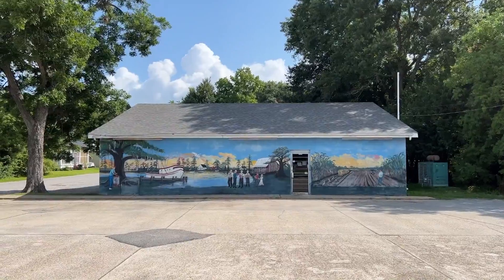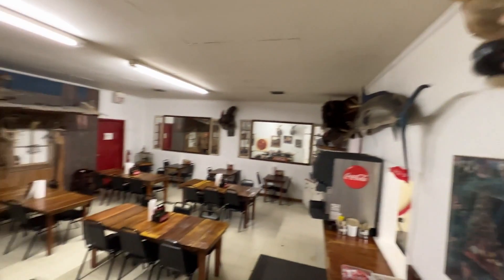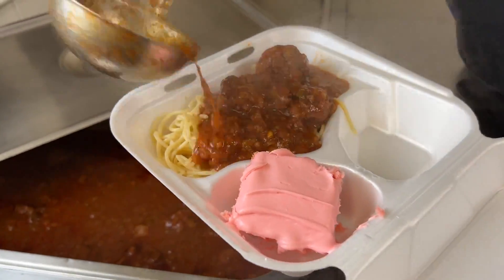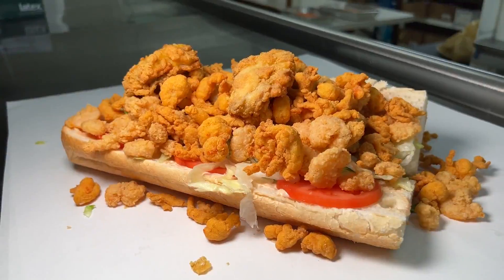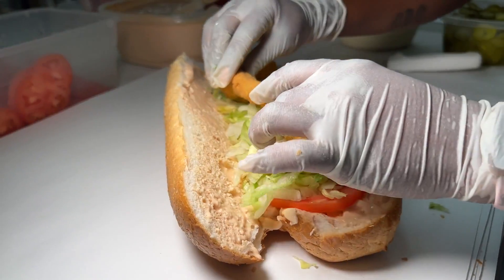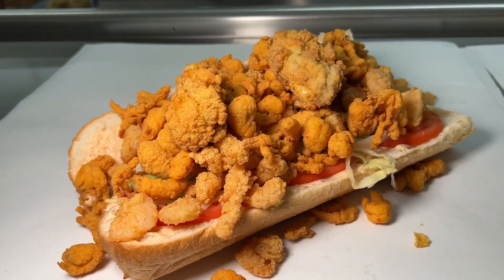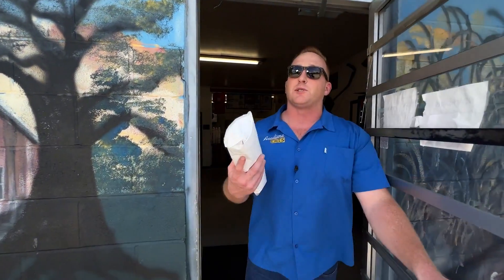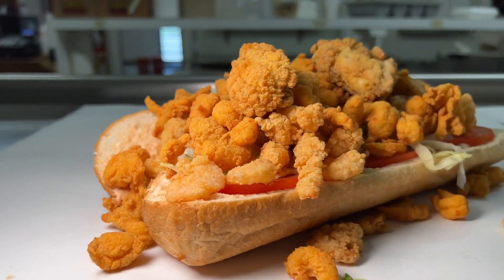Acadiana Eats: Bon Creole pt. 2